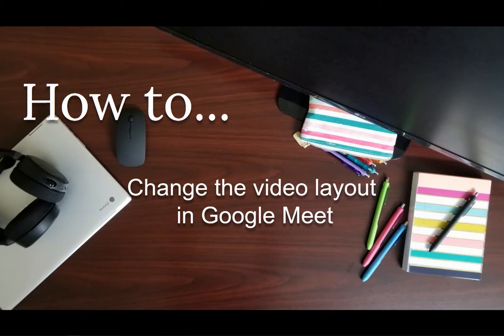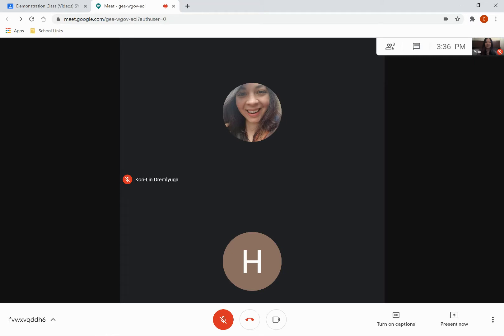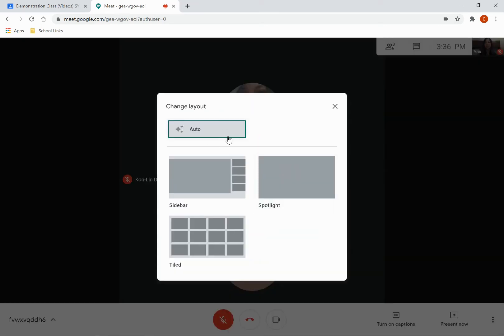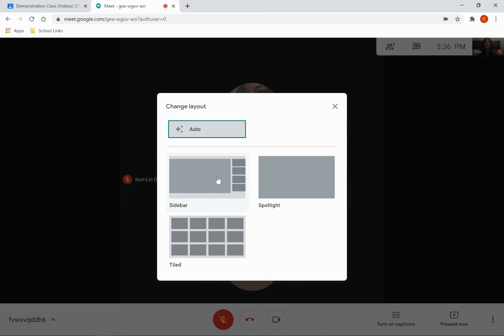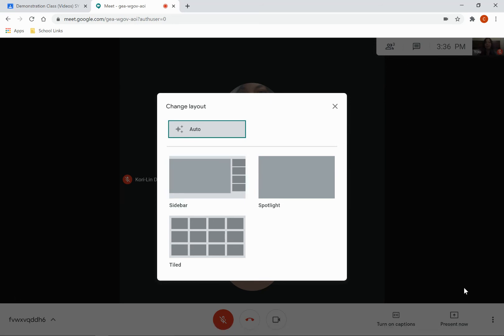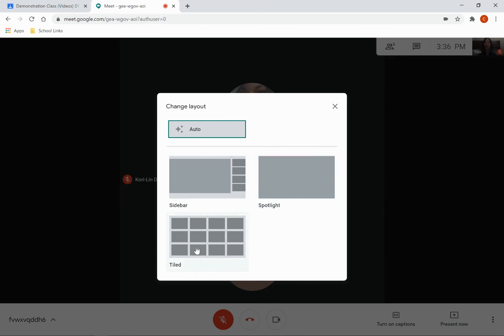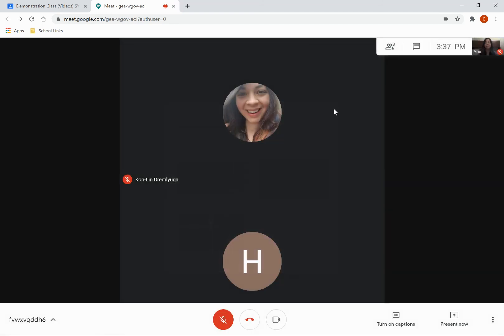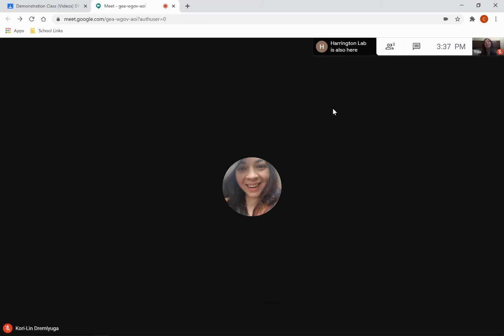GOOGLE MEET: Change the Video Layout